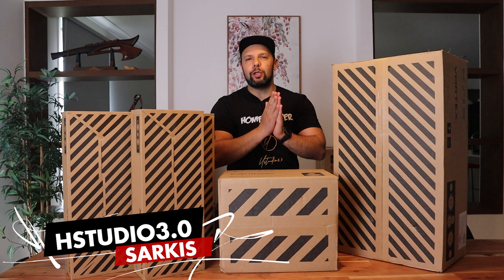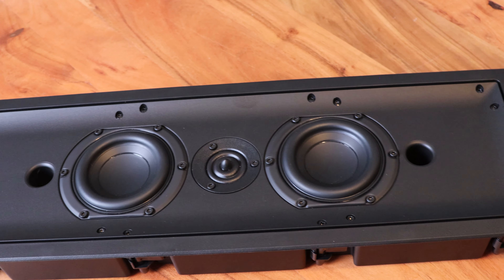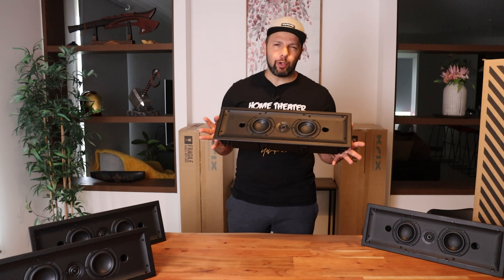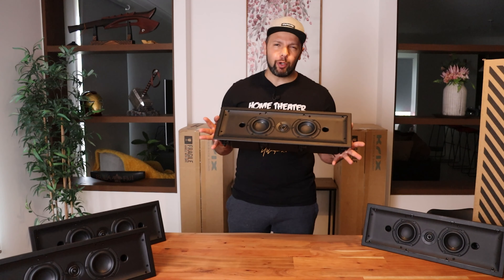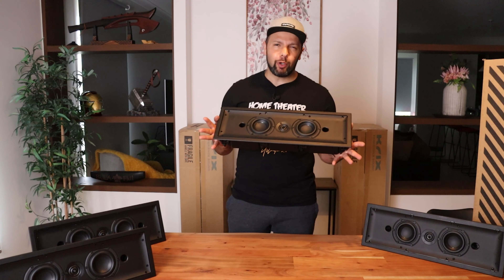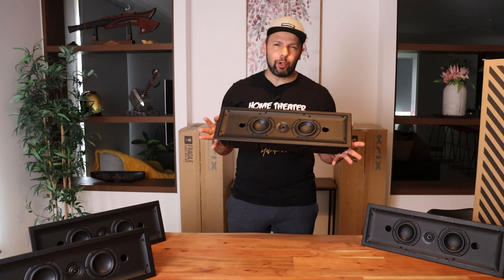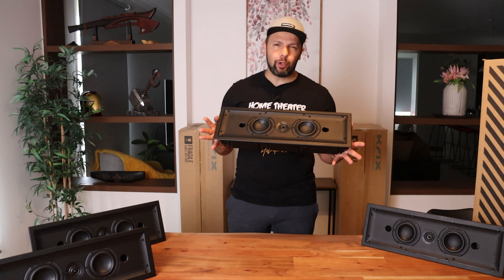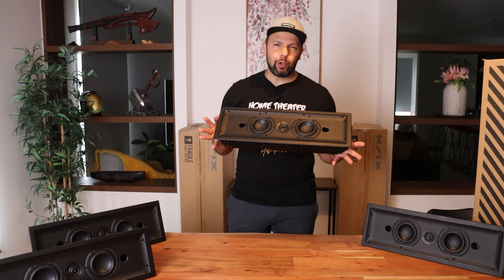MASSIVE SPEAKER HAUL Unboxing #1 / Mini RIDICULOUS KRIX Home Theater Room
New Series Alert! MASSIVE Speaker Haul Unboxing & Showcase! #1
This video features one of the biggest reveals of my upcoming home theater room and speakers for my mini mancave! Check it out..

◾Receiver: Denon AVRx4400H
◾4k Player: Sony UBPX800
◾Lighting: RGB LED lighting
RGB Corner Light
◾Logitech Harmony Elite
Sound Absorption Diffusers

💠Streaming Devices:
Roku Ultra
Fire TV Stick
Nvidia Shield Pro
Apple TV 4k